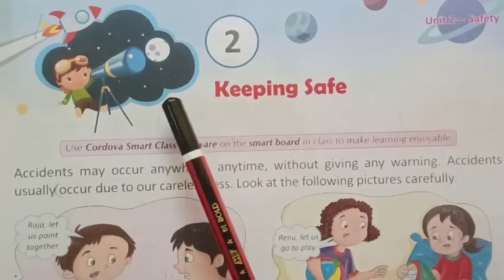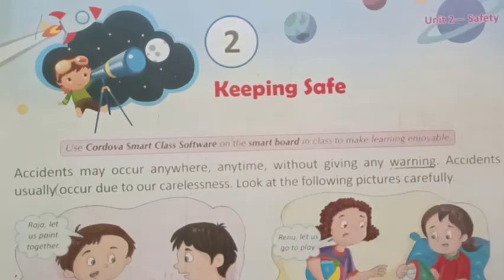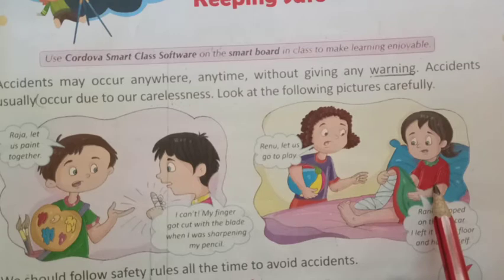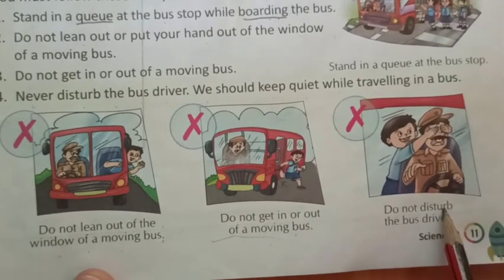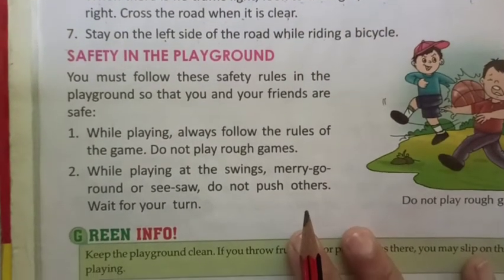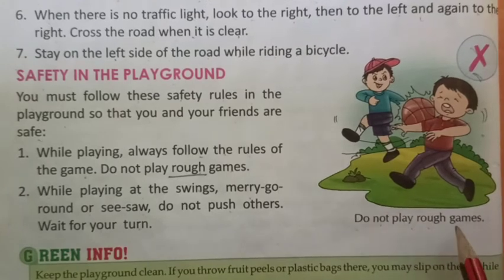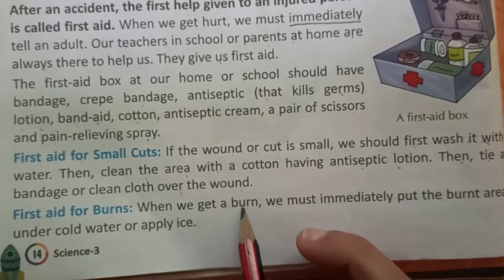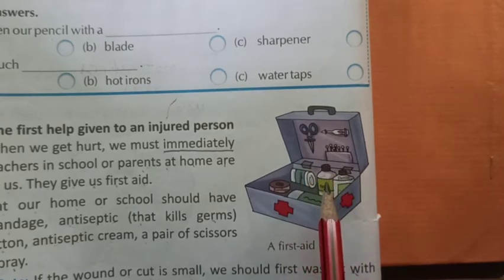Std. 3rd(CBSE) Sub. EVS. Topic-2. Keeping Safe. (Reading)